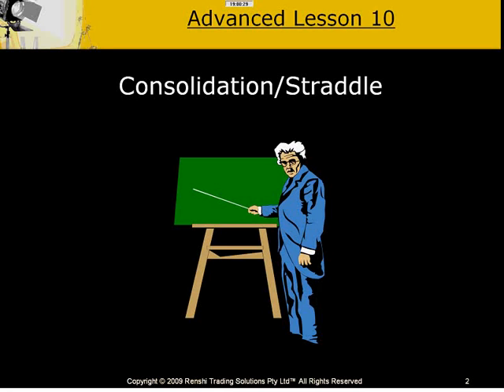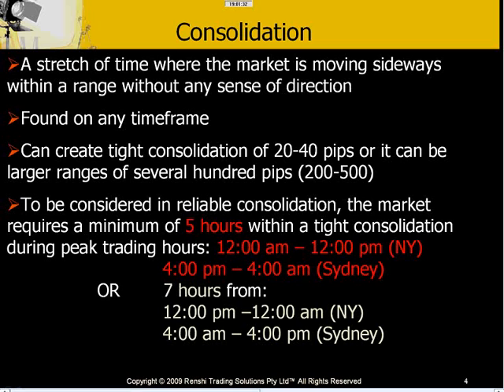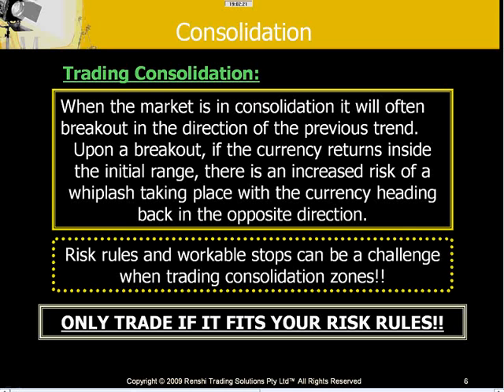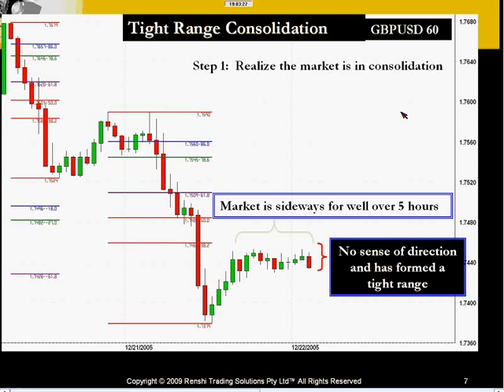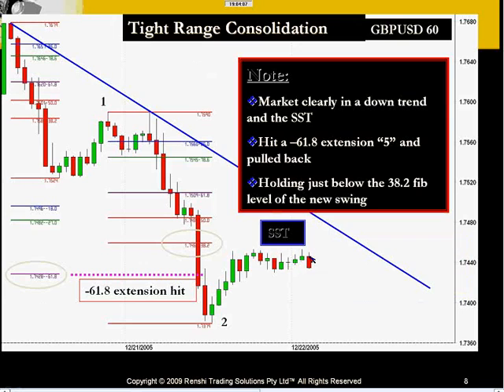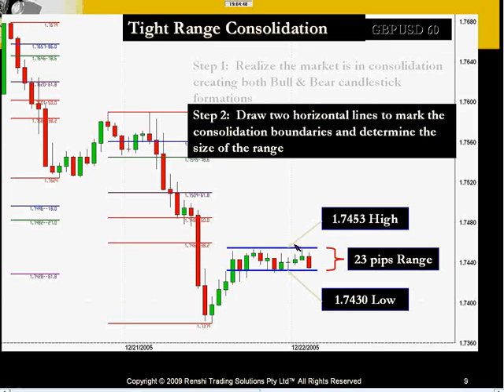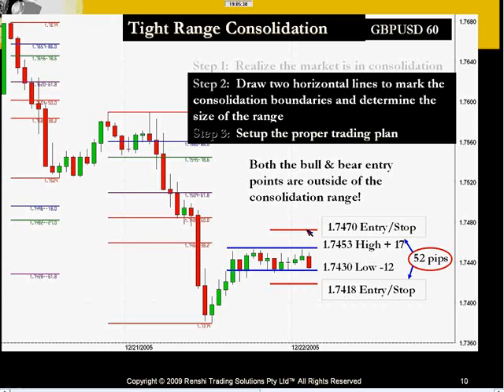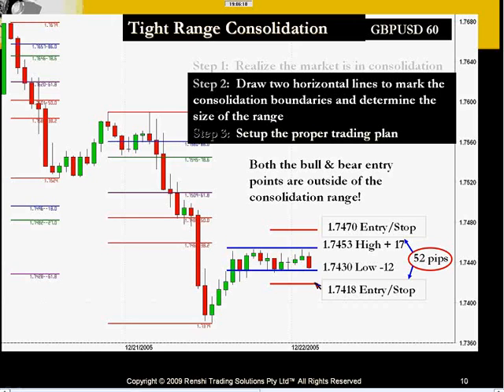How Support and Resistance is one of the Important keys to Safer Trading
James Renshi, Trader at PipsandTips.com, will show how to use basic Support and Resistance levels both obvious and not so obvious levels become the War Zones.